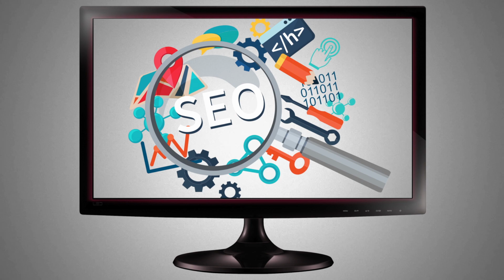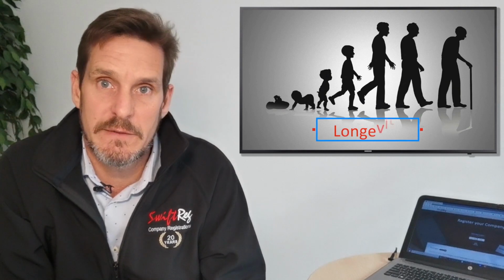How to rank your website first on Google (PPC vs SEO for beginners)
How to get my website to appear on Google

There are only two ways to get your website to appear on the first page of a Google search. The first is by using AdWords also known as PPC (Pay Per Click) and the second is Search Engine Optimisation also known as SEO.  The first method, AdWords, requires money and expertise; the second, SEO, takes time and effort.

To understand the difference between these two methods you will need to understand how Google divides the page layouts for search results.  Google makes its money from selling adverting and the top of each page is the most valuable position as it gets the most views.  Google has therefore designated this space for advertising and companies bid using an auction based system known as AdWords which allows the highest bidders to have their website displayed in this space.

Depending on the how competitive the auction is, Google may display up to four competing advertisers in this prime space, with the highest bidder taking top position. This is the Google Pay per click model which earns them billions of dollars each year. The space directly below these adverts is often used to display a map of companies in your area which offer the service you may be searching for.  And directly below the map is often a concertina display of questions people have asked which are related to your search request.

After these 3 elements, usually towards the middle or bottom of the page is where the organic search results are displayed. These are the free listings which usually deliver the best quality search results as they are ranked by Google’s now famous algorithms and not by the biggest marketing budget. Users are becoming more aware of the differences between organic search results and paid for adverts with many people actively seeking out the organic search results.  To get your website to display in the organic search results your website must accommodate for the algorithm to rank it - this is called Search Engine Optimisation.

So how does SEO work? Google has bots or web crawlers that search the entire internet with the intention of indexing all websites. These bots, which are essentially just lines of code, record key information from all websites and then ranks them according to specific criteria to match your search request. The best results are then displayed at the top of the organic section. The benefit of SEO is that it does not cost you anything other than your time and effort spent optimising your site to ensure it is ranked in the top few.  It does however take time for the algorithm to move your site higher up on the page ranking system and therefore requires ongoing work and input, but the benefit is that it has longevity.

On the other hand, Pay per Click can deliver almost instant results and can be targeted to specific keywords, but this requires money and expert knowledge to set up a Google AdWords campaign. You need to research and understand which keywords your potential customers would use for your product or service and then bid in an auction based pricing system. You can set daily and monthly budget limits to control your costs as well as customised landing pages for key search words which may help improve your conversion rate. However, once you have reached your budget limit, your advert disappears.

So when starting a new business the best option would be to start with AdWords as this is the quickest way to get your business into cashflow, but at the same time constantly work on the SEO side of the website as it has more longevity. In the end , the best strategy is to work on both PPC and SEO.